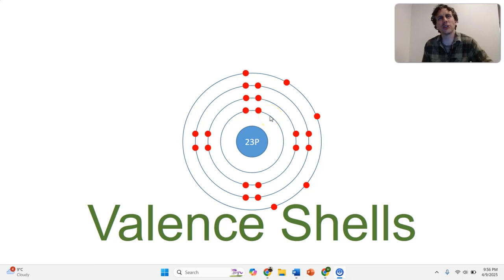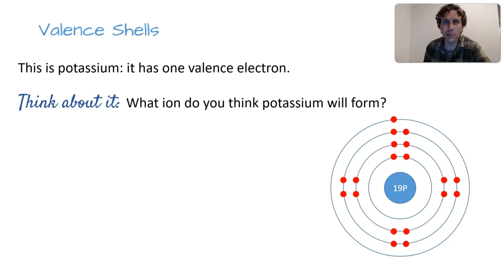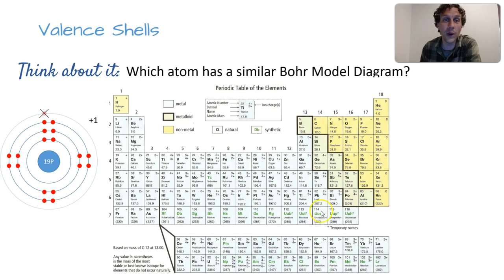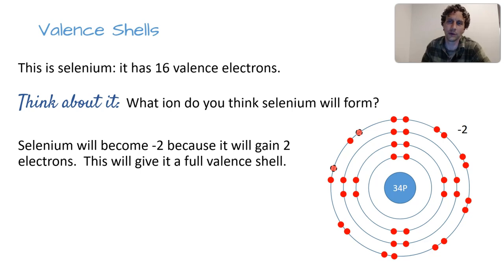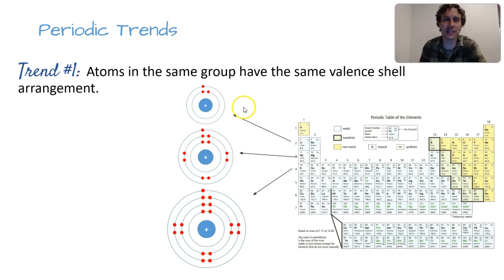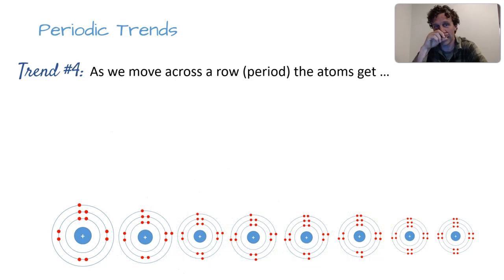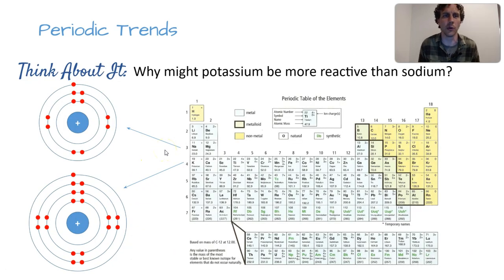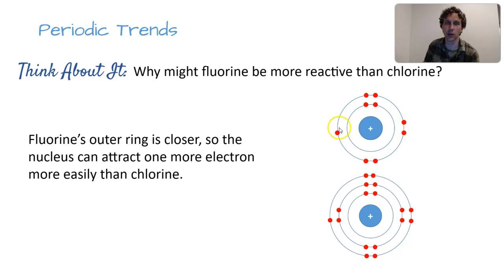Valence Shells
This video discusses the chemistry of the valence shell electrons.